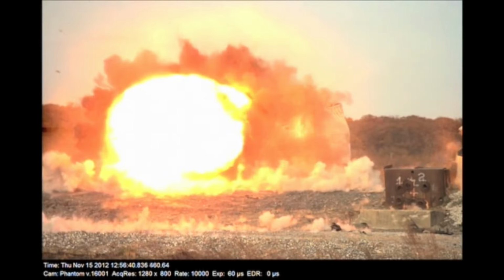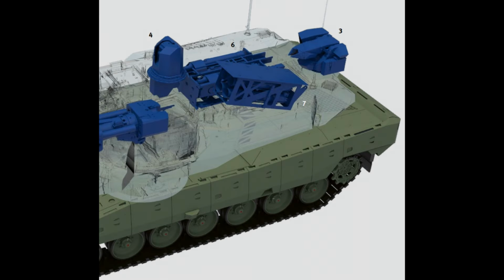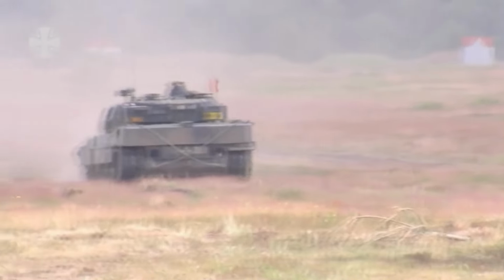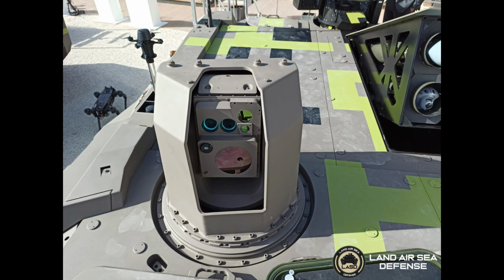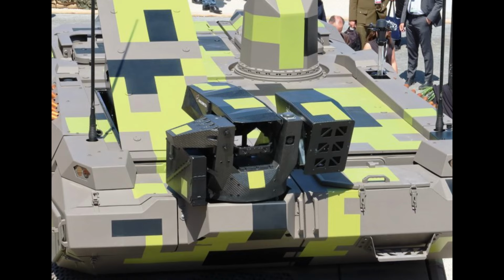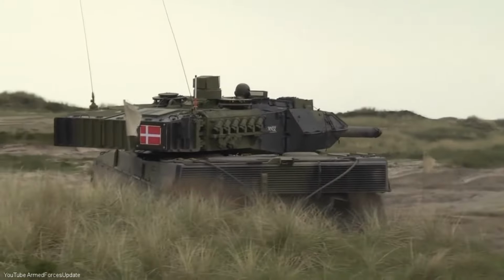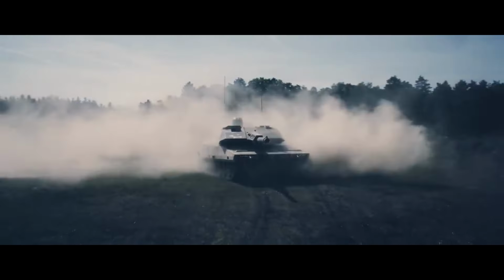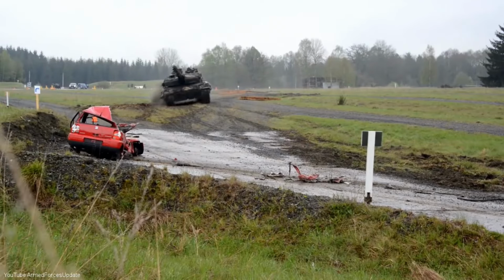New German Super Tank - KF51 Panther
Receive an Amazing New Player Pack, only available for the next 30 days!

KF51 Panther has been first shown to the public on Eurosatory 2022, with the new main gun, the 130mm Rheinmetall gun. Today we take a look at this new wonder of technology.